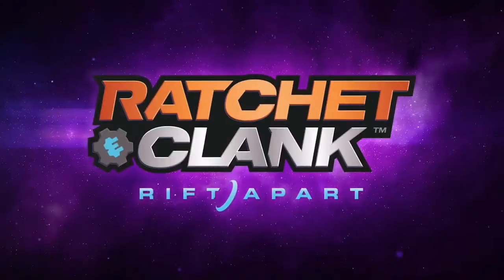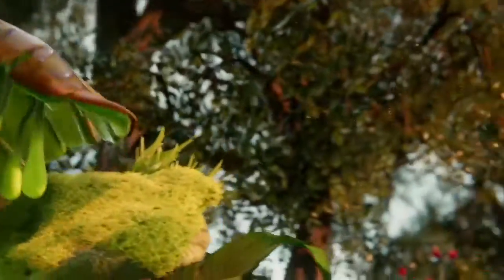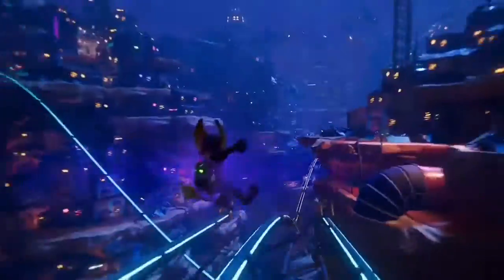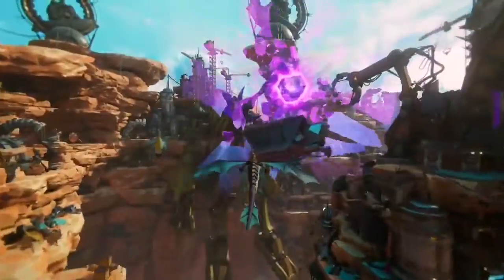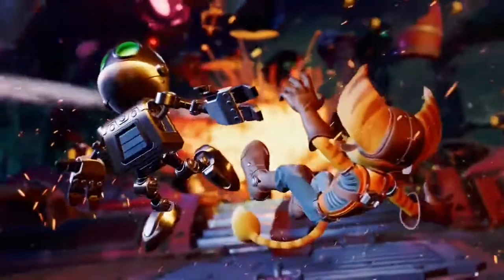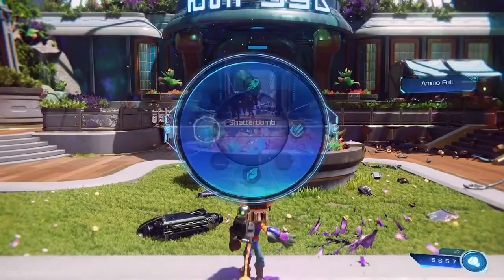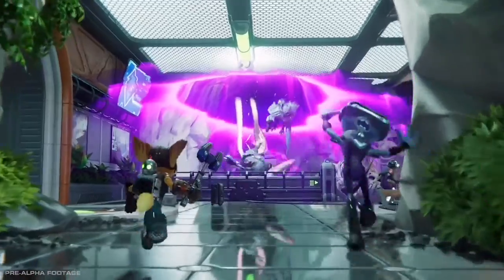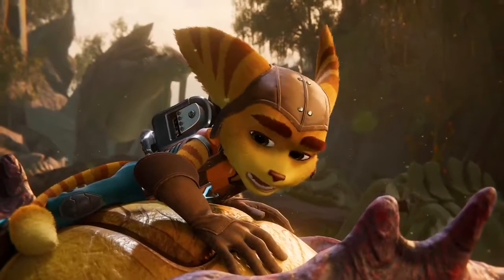Ratchet & Clank Rift Apart - Insomniac Insights Trailer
PS5 game Rachet and Clank Rift Apart game trailer 2020